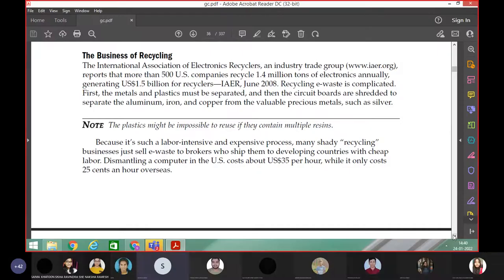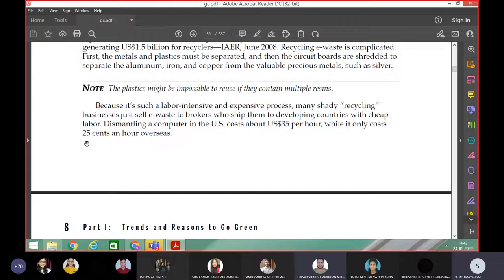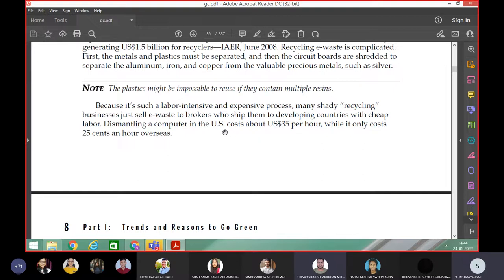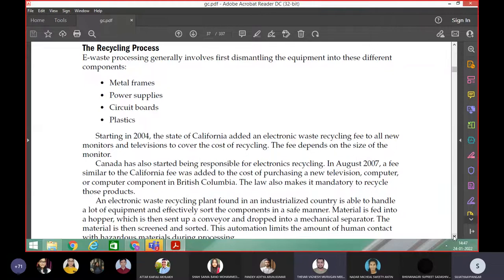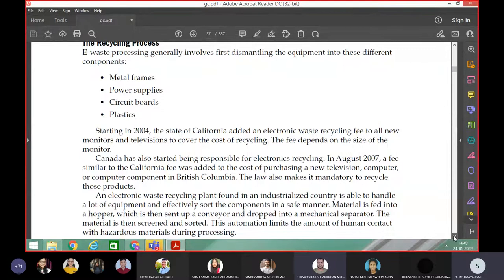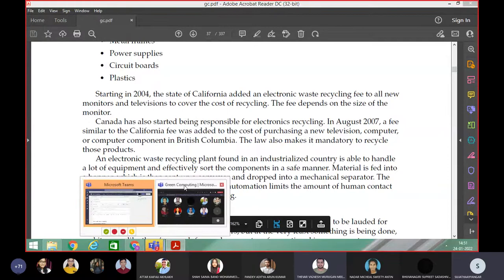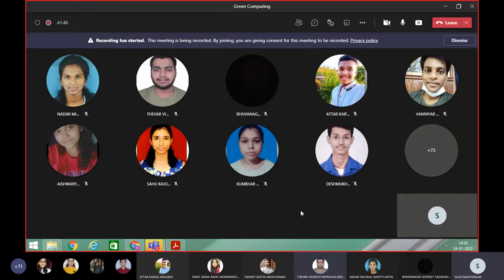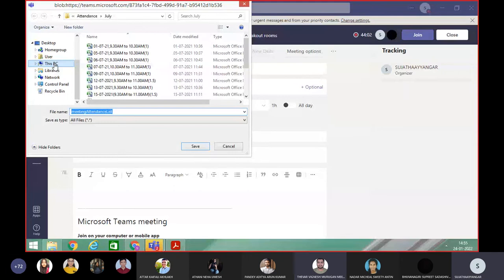Green Computing Lec 3 instructions of GC assignment (24-01-22)